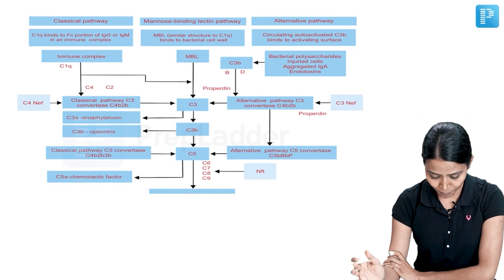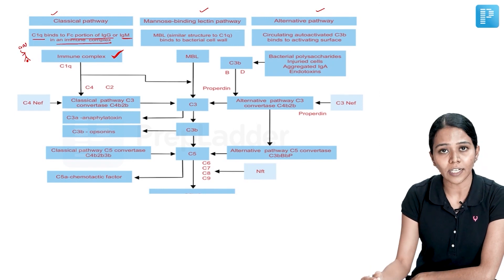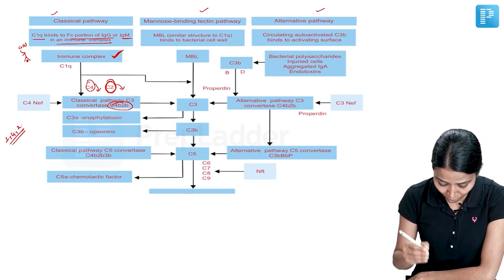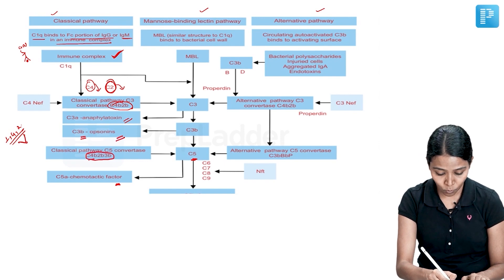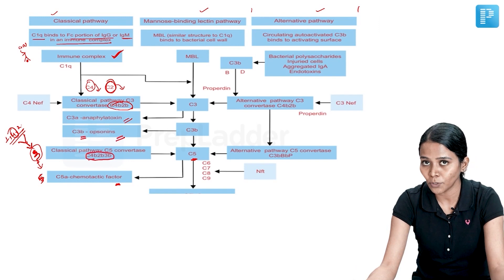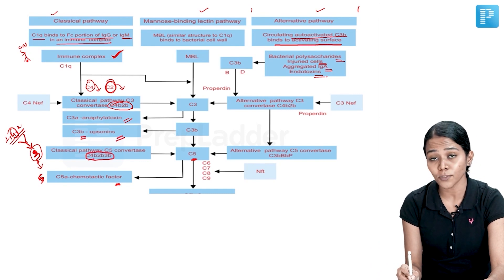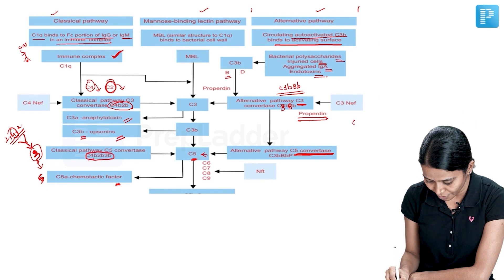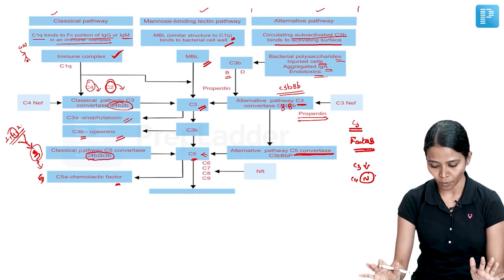Glomerulonephritis Associated with Complement Disorders by Dr. Ganga RG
Watch Dr. Ganga's video on the Glomerulonephritis Associated with Complement Disorders, A valuable resource for NEET Super Specialty in Medicine preparation. Gain insights into managing this condition effectively, equipping yourself with the knowledge needed for success in the exam.